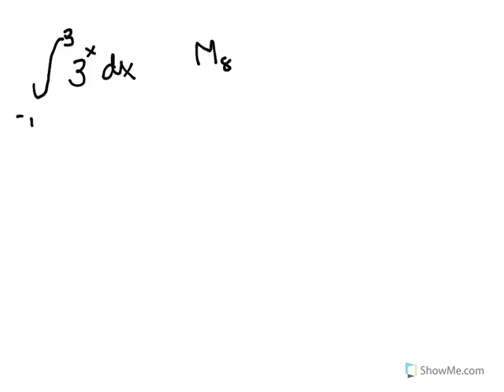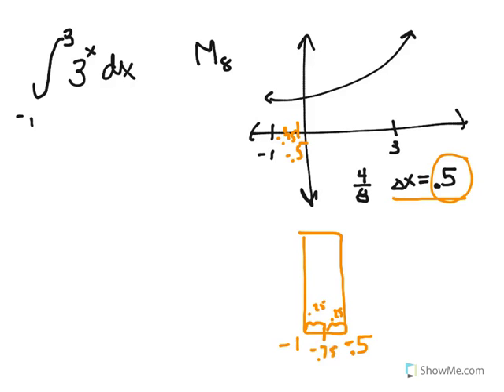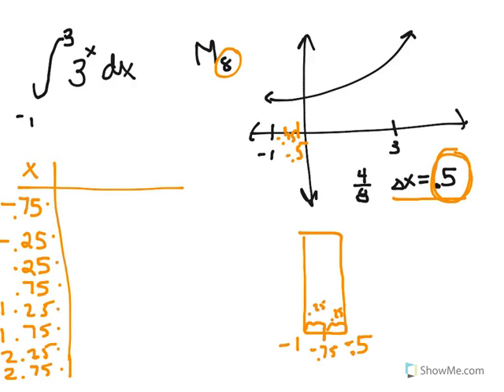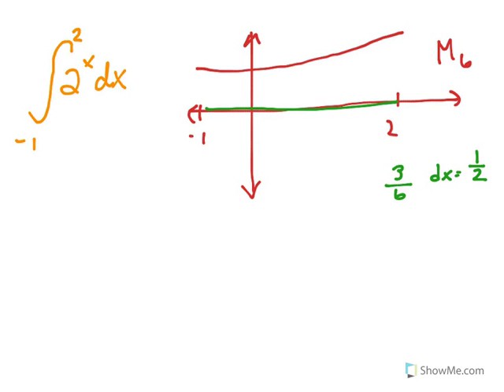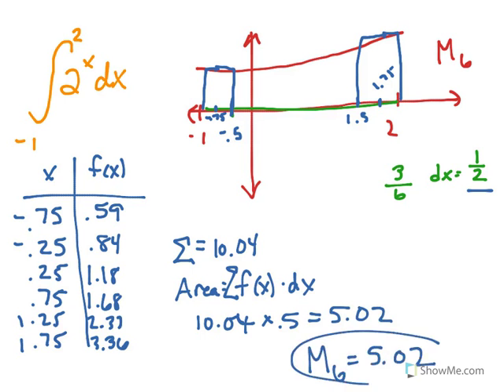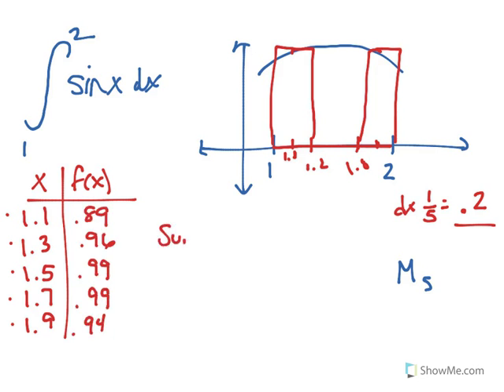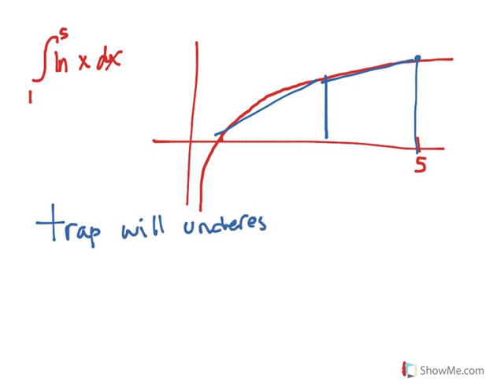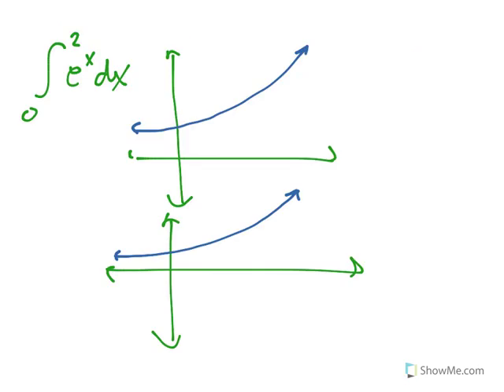Estimating Integrals with Trapeziods